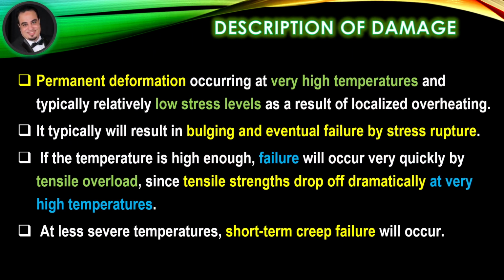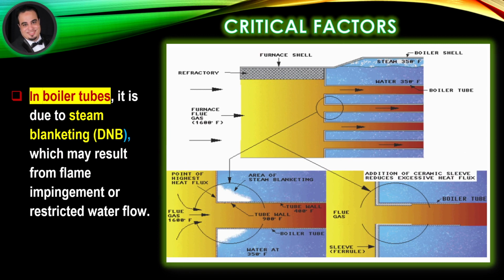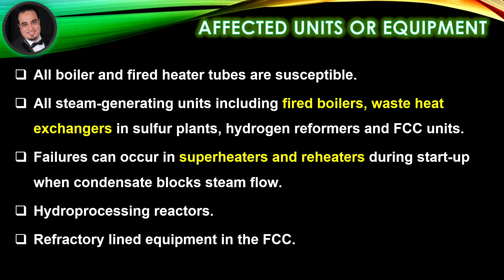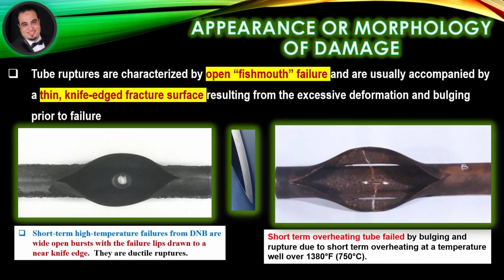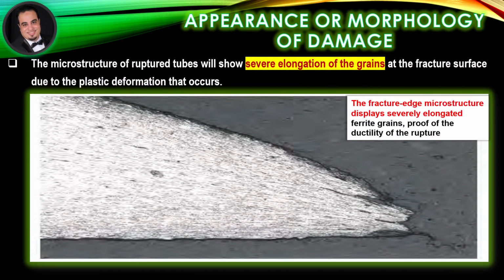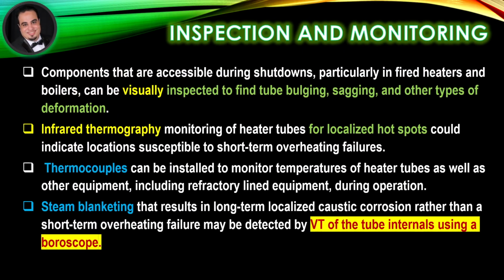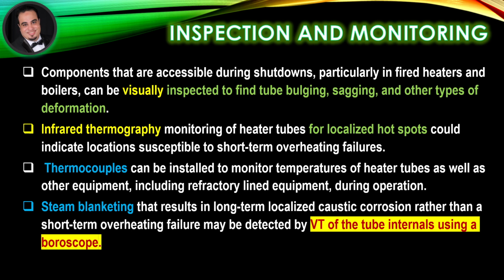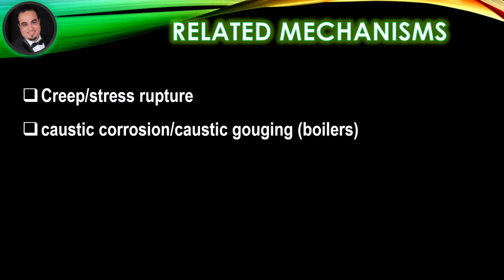ANSI/API RP 571 Short term Overheating (Stress Rupture Including Steam Blanketing)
🌹🌺 Short term Overheating—Stress Rupture Including Steam Blanketing 🌹🌺
Covered In This Video:
1. Describe or name the mechanism.
2. Description of Damage
3. Affected Materials
4. Critical Factors
5. Affected Units or Equipment
6. Appearance or Morphology of Damage
7. Prevention/Mitigation
8. Inspection and Monitoring
9. Related Mechanisms
10. Summary Of The Video
11. Questions and Answers
References
ANSI/API RP 571 Third Edition, March 2020